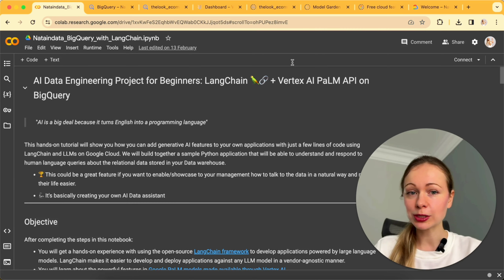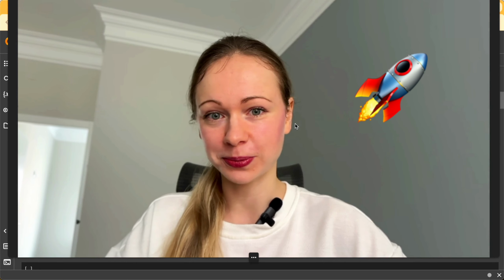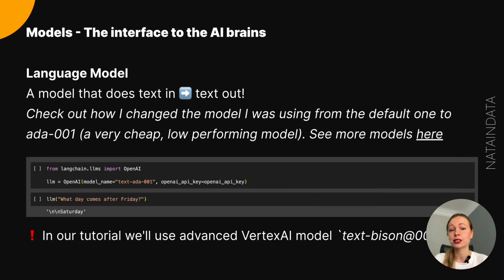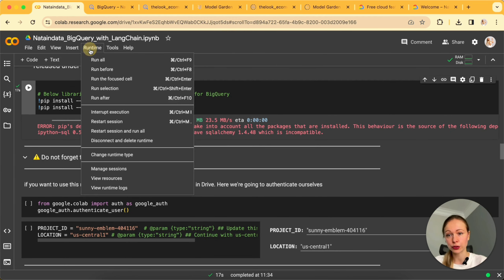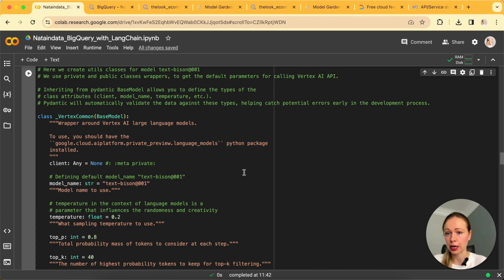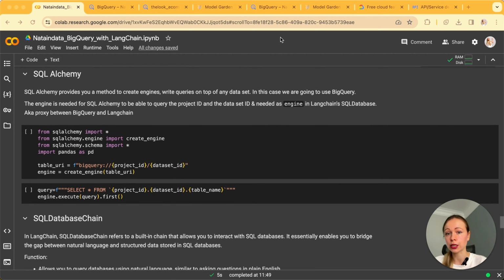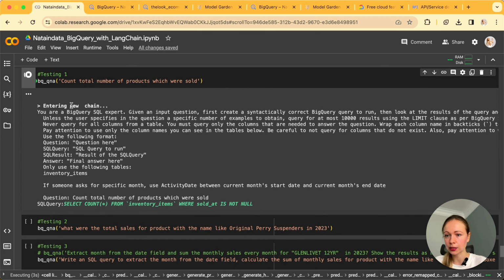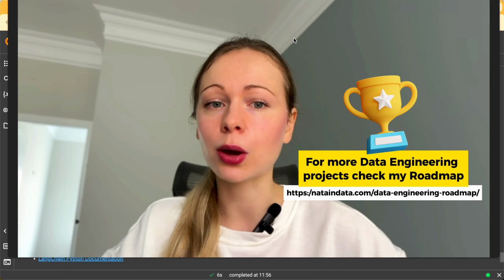AI Data Engineering Project for beginners 🦜⛓️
AI Data Engineering project for beginners - Create your AI Data assistant with Data BigQuery + LangChain + VertexAI

We will build together a sample Python application that will be able to understand and respond to human language queries about the relational data stored in your Data warehouse.

🏆 This could be a great feature if you want to enable or showcase to your management how to talk to the data in a natural way and make their life easier.
🦾 It's basically creating your own AI Data assistant

🏅 COURSES & CERTIFICATES

TIMESTAMPS:

0:00 Intro
01:18 Starting the project
02:03 Coding part
02:18 Shortly about Langchain
05:18 Coding tutorial
13:00 More DE projects

Please tell me if this video was helpful, I do appreciate your feedback!
Share your comments below ⬇️